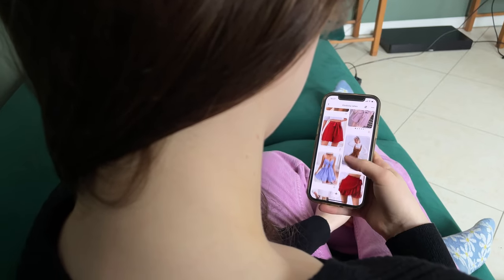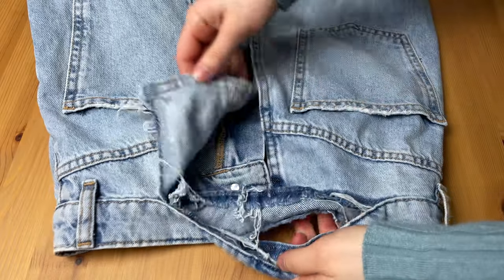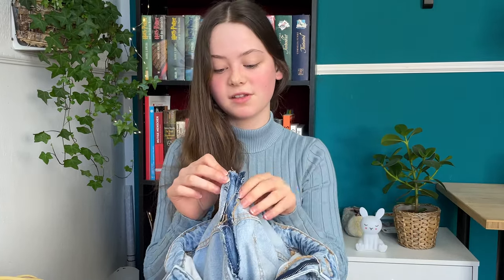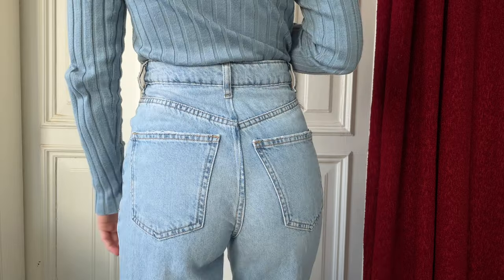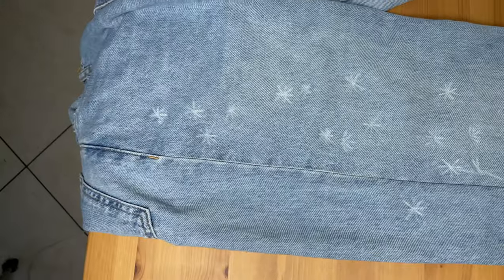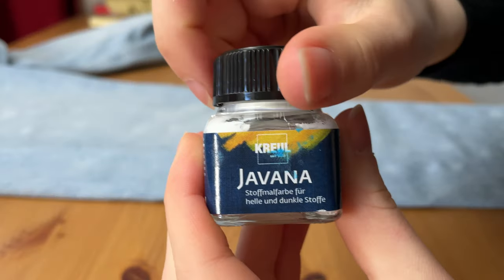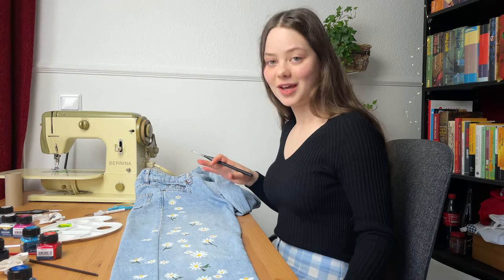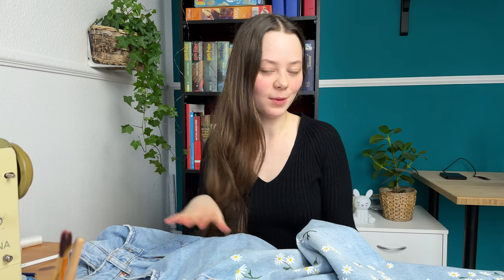How to fit and paint a thrifted Jeans!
In this video, I transform an old pair of jeans that didn't fit into a stylish and unique pair of painted jeans. I use fabric markers and paint to create a beautiful floral design. It's a fun and easy sewing project that anyone can do to give new life to old clothing. Watch the video to see the step-by-step process and the final result.

00:00 Intro
00:26 Fitting
04:14 Painting
08:11 The Jeans is finished